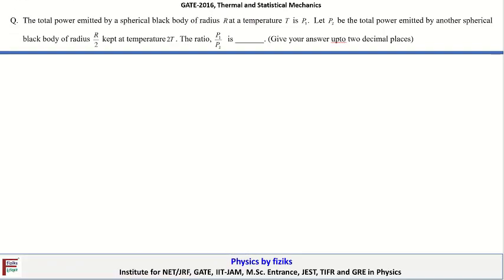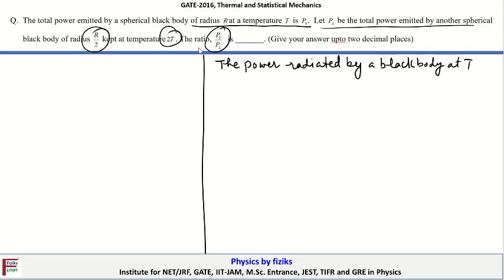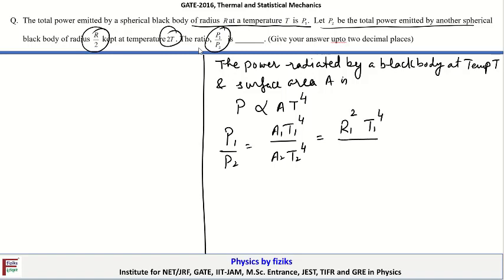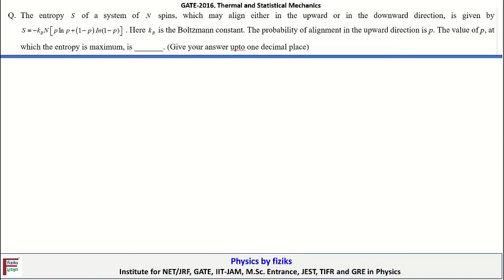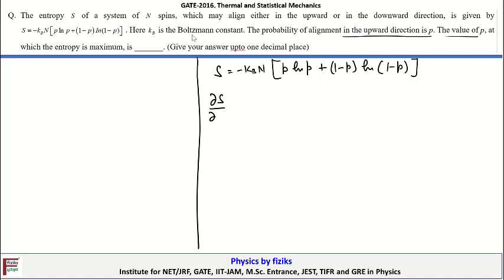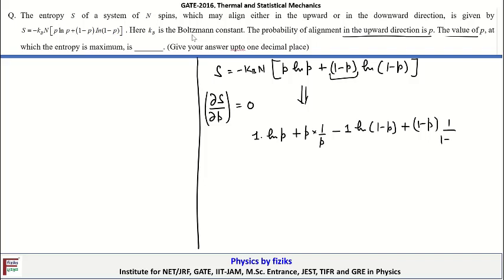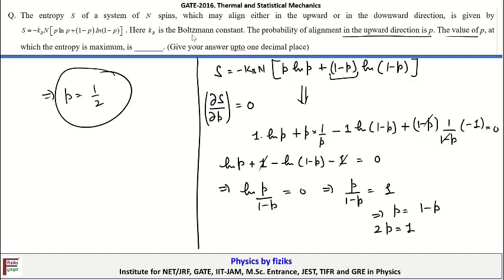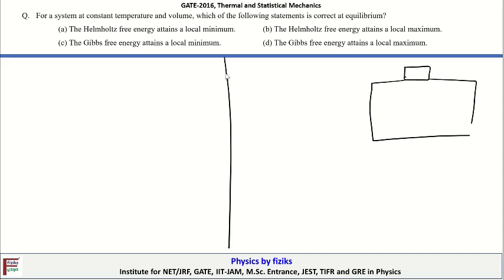GATE Physics 2016 Full Solution of Thermodynamics and Statistical Physics